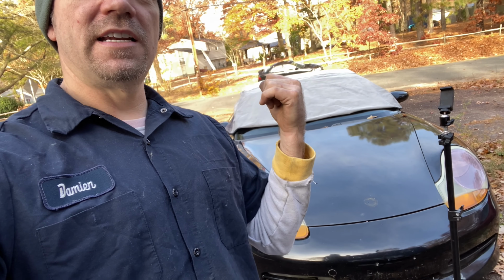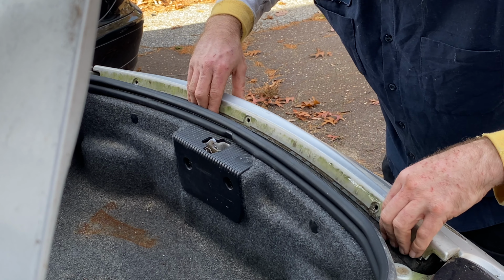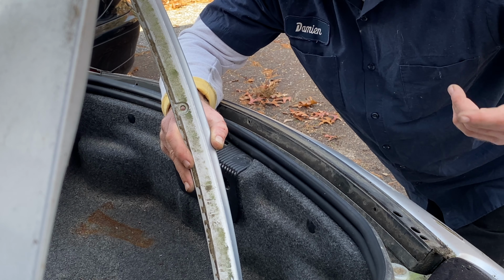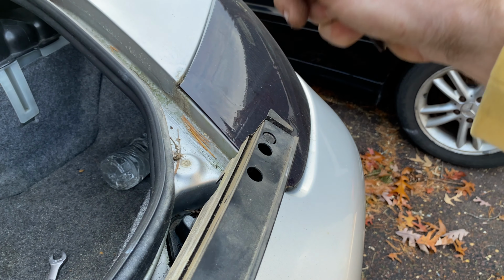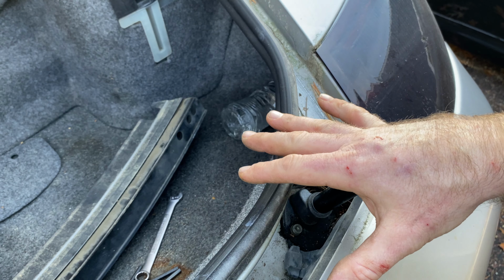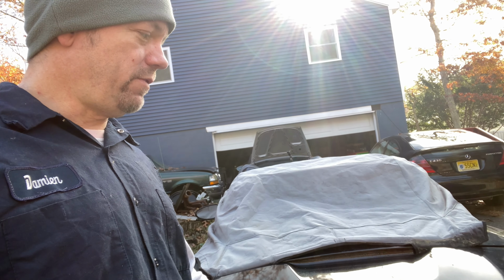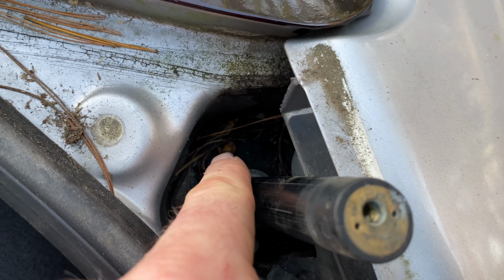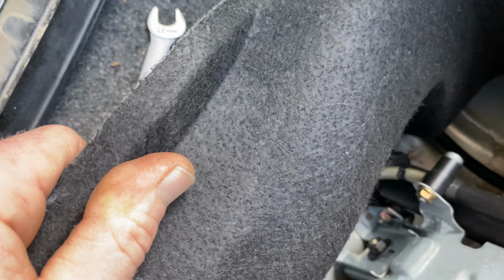Porsche wing not working and need to fix or replace? I show you how easy.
My wing and bumper looked terrible and had damage so I decided to take them off and fix them. Follow the steps and this will be very easy for you.

Links for the email and other channels are listed at the bottom of the description.

I want to thank everyone in advance for all the love and support by pressing the LIKE, SUBSCRIBE, and SHARE because it helps the channel which means I can make better content for you.